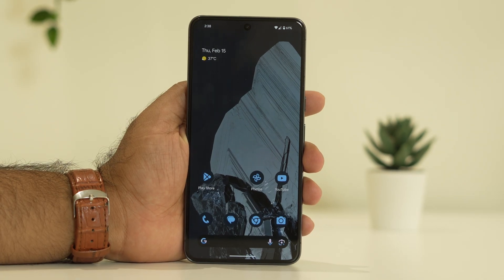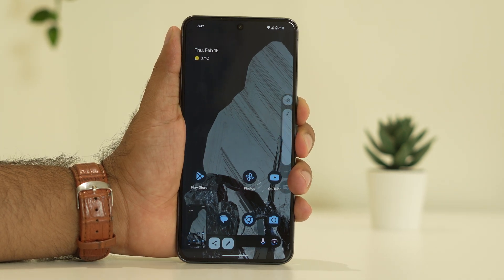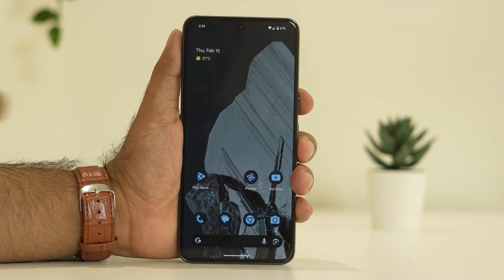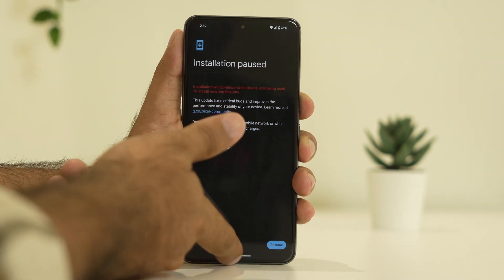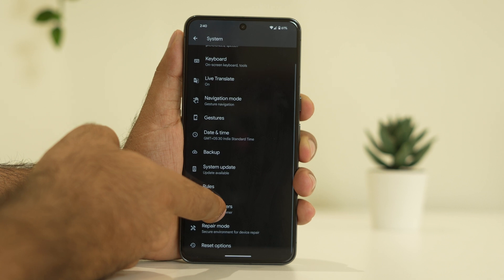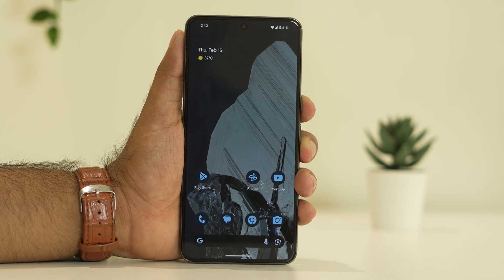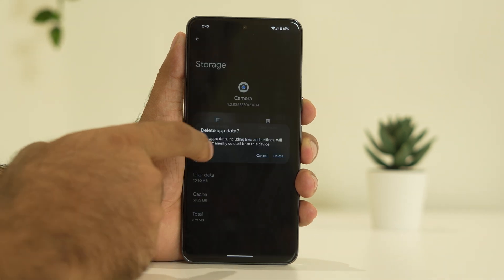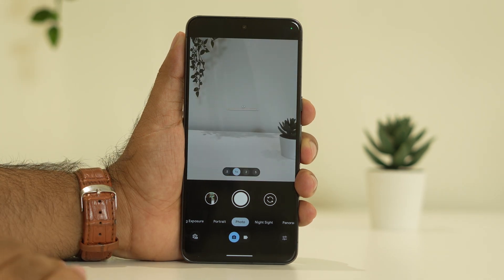How to Fix Google Pixel 8 and 8 Pro Camera Not Working After Update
Google's latest flagships, the Pixel 8 and 8 Pro, are the best in terms of the Android software experience. They are the latest offerings from Google this year, with a promise of software support for seven long years. But despite all this, the devices are far from perfect.

Some users have pointed out that after installing an update on their Pixel 8 device, their camera stopped working. If you are one of these troubled users, this article should help you out. We have listed out all the solutions you can try from your end to resolve this

THIS VIDEO ALSO ANSWER FOLLOWING QUESTION :
How to Fix  Google Pixel 8 Camera Not Working After Update
How to Fix  Google Pixel 8 Pro Camera Not Working After Update